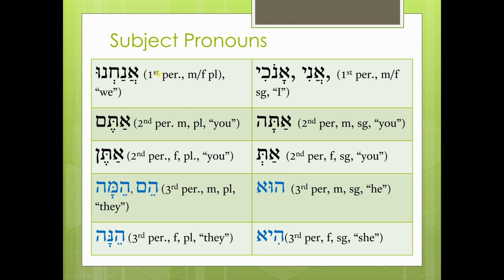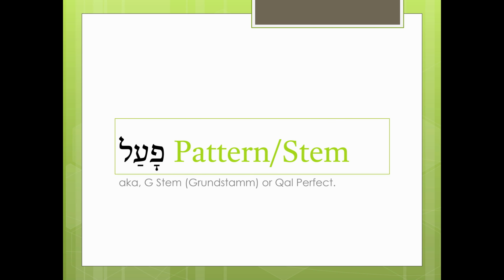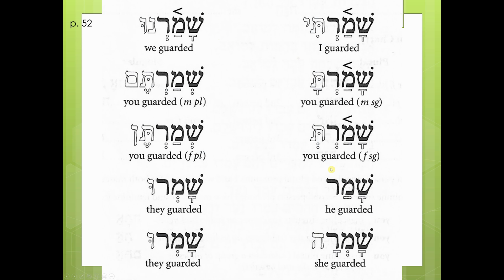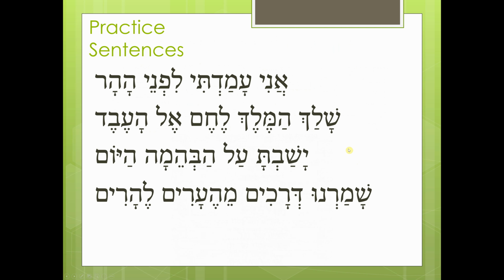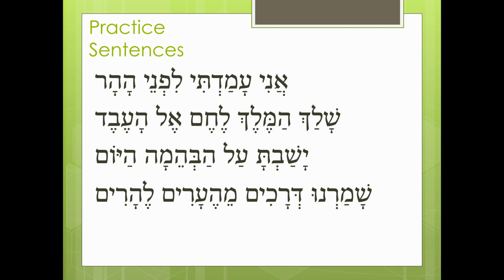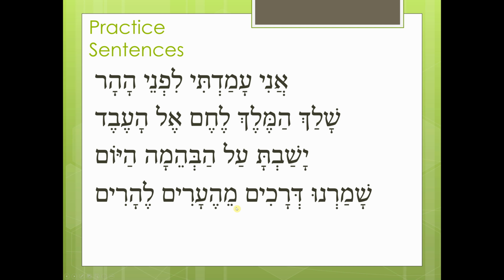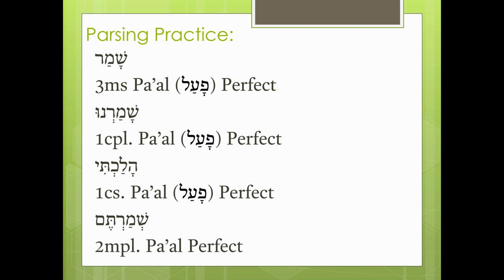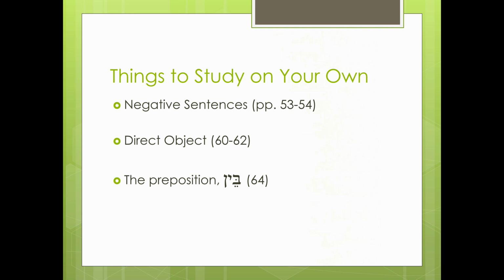Chapters 7-8: Perfect Tense and Subject Pronouns